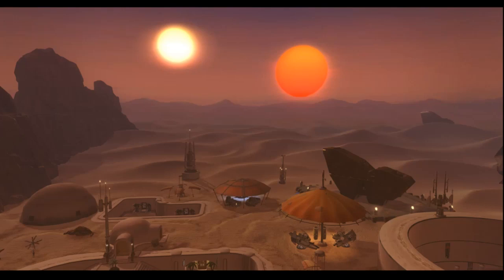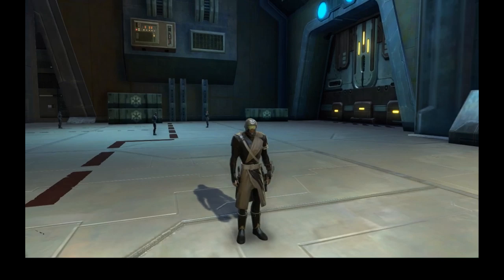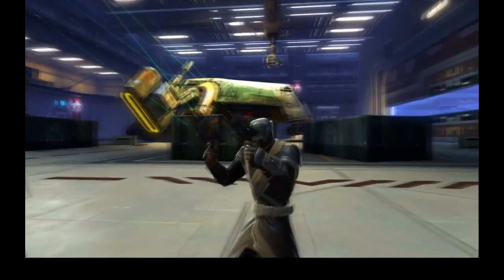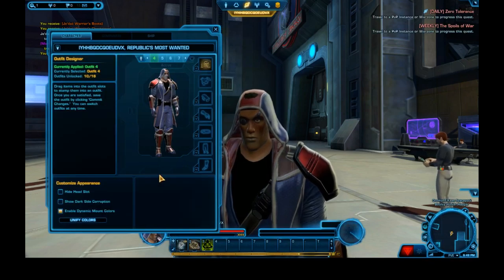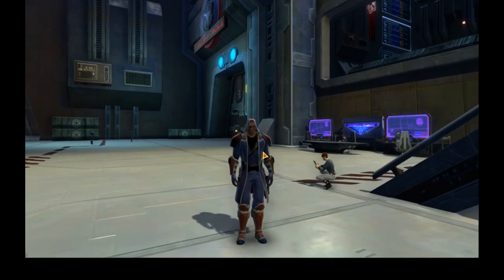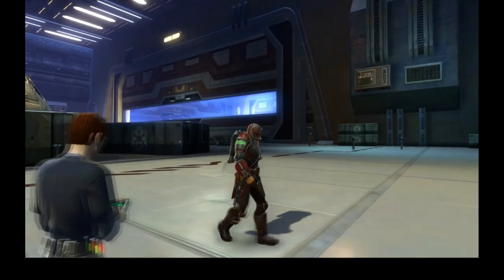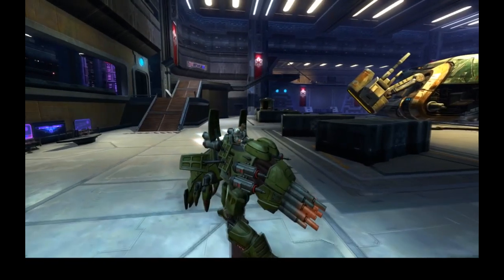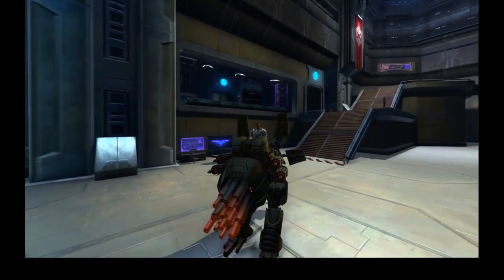Mandalorian Stormbringer, Basilisk War Mount and More- In Game Preview/Review- SWTOR